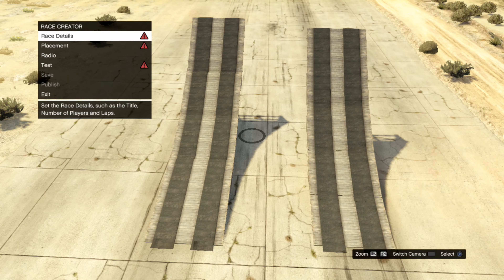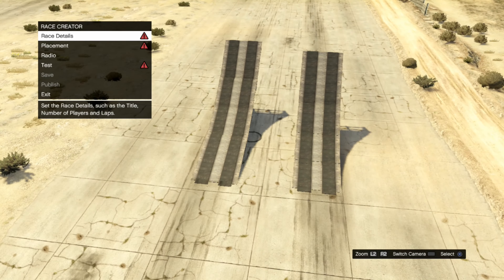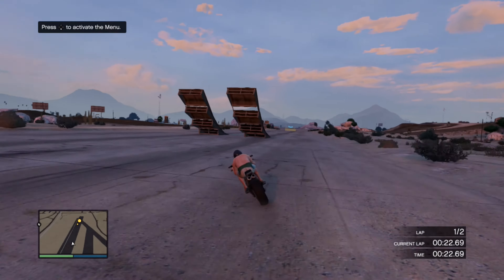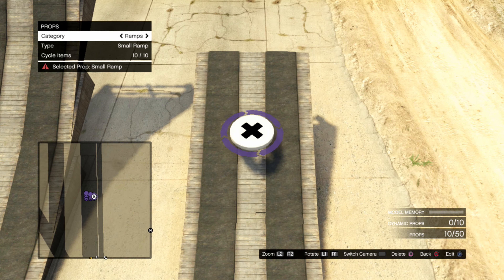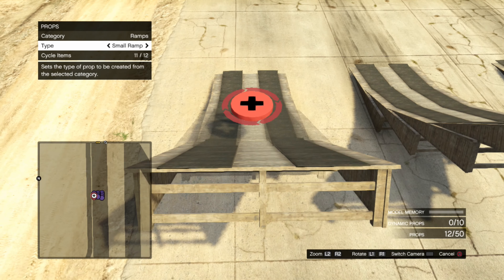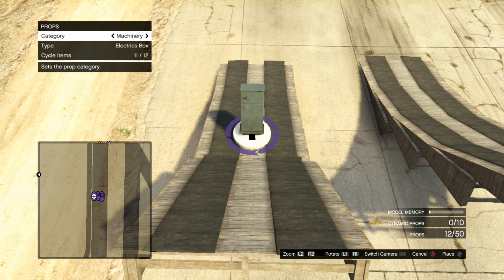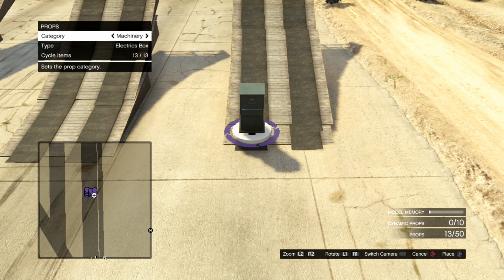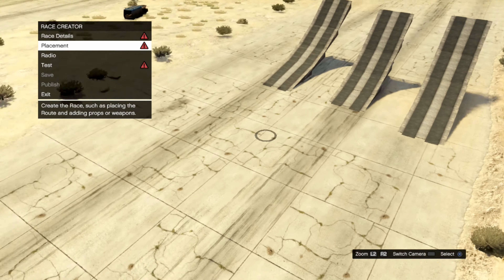SMOOTH RAMPS - BUILDING TIPS CONTENT CREATOR - GTA V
THIS IS HOW TO BUILD SMOOTH RAMPS, THIS WILL STOP MOTORCYCLES AND LOW CARS FROM GET STUCK ON THE BOTTOM THE RAMP.

XZULAS CHANNEL!!!

HIGHEST VIDEO MARK UP POSSIBLE 4K UHD ON MOST UPLOADS!

LIVE STREAMS 3 TIMES A WEEK IN 720P
TUESDAY & THURSDAY 9:30AM
FRIDAY NIGHT LIVE 5PM
ALL TIME ARE IN PST I LIVE IN CALIFORNIA USA
RACE WITH THE CREATORS!

COMING SOON GANGLAND II
THE DEPARTED MC BLAINE CO

THIS WEEKS FEATURE'S
TROLL RACE'S IN ALL THEIR GLORY
STUNTING GLIDING

XZULAS